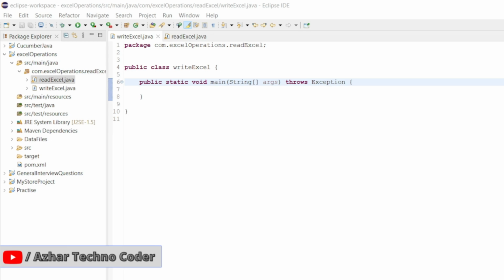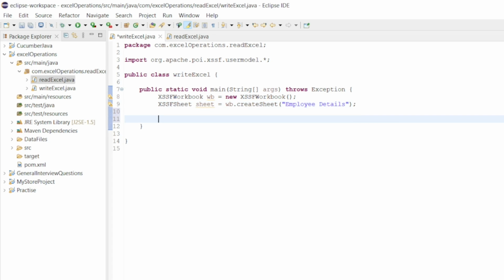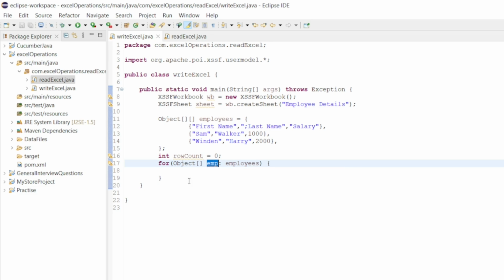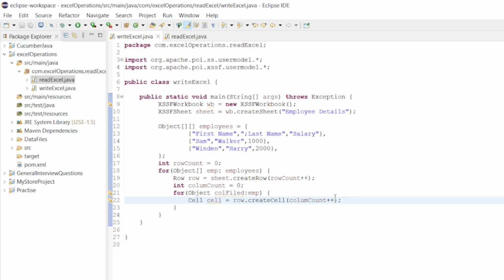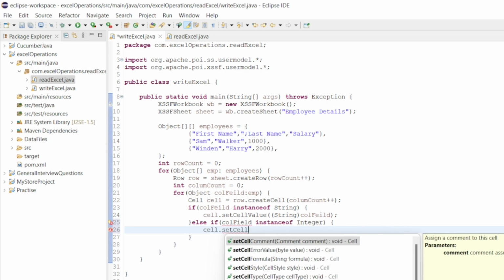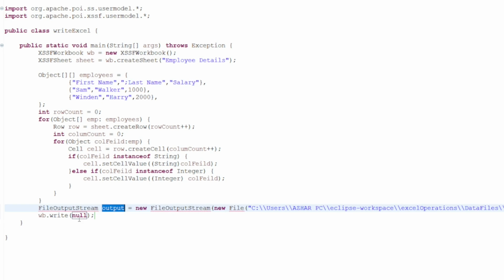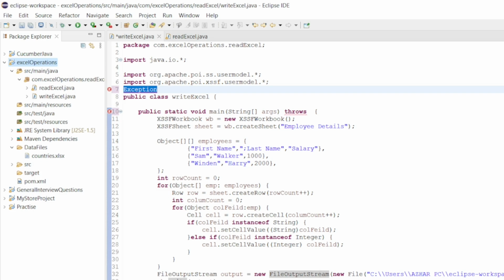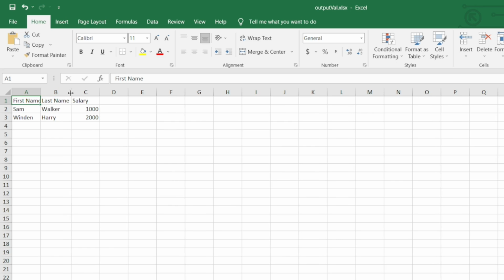How to write Data into Excel file | How to write Data in Excel file using Selenium WebDriver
Chapters:
0:00 - Introduction to the video
0:33 - How to write Data into Excel file using Selenium WebDriver
6:07 - Creating a FileOutputStream and closing the objects

Code:
package com.excelOperations.readExcel;
import java.io.*;
import org.apache.poi.ss.usermodel.*;
import org.apache.poi.xssf.usermodel.*;

public class writeExcel {

   XSSFWorkbook wb = new XSSFWorkbook();
   XSSFSheet sheet = wb.createSheet("Employee Details");

   Object[][] employees = {
     {"First Name","Last Name","Salary"},
     {"Sam","Walker",1000},
     {"Winden","Harry",2000},
   int rowCount = 0;
   for(Object[] emp: employees) {
    Row row = sheet.createRow(rowCount++);
    int columCount = 0;
    for(Object colFeild:emp) {
     Cell cell = row.createCell(columCount++);
     if(colFeild instanceof String) {
      cell.setCellValue((String)colFeild);
     }else if(colFeild instanceof Integer) {
      cell.setCellValue((Integer) colFeild);
   FileOutputStream output = new FileOutputStream(new File("C:\\Users\\AZHAR PC\\eclipse-workspace\\excelOperations\\DataFiles\\outputVal.xlsx"));
   wb.write(output);
   output.close();
   wb.close();
   System.out.println("Excel created ! and Data is added Sucessfully");